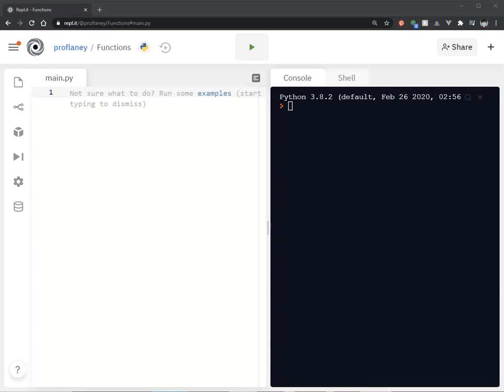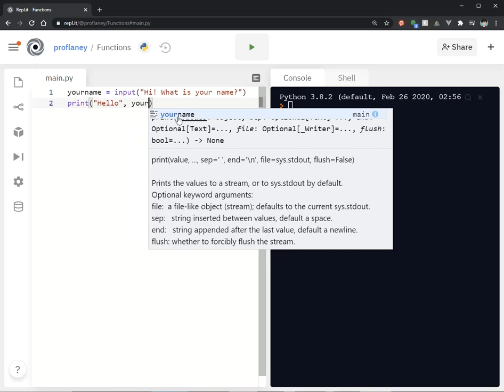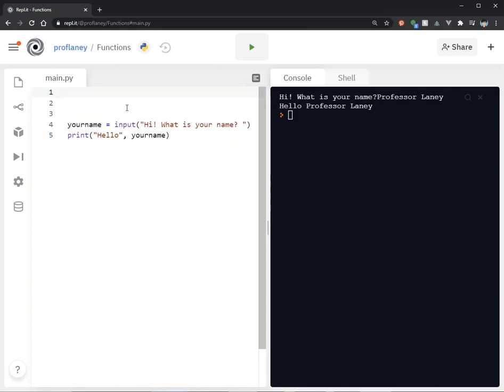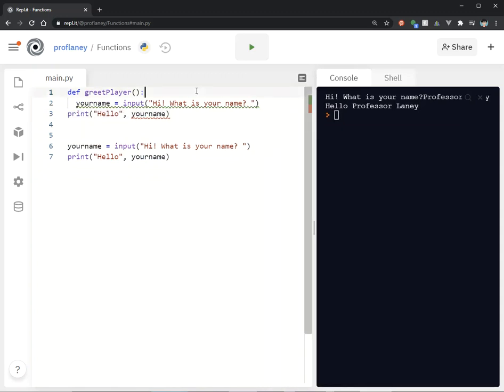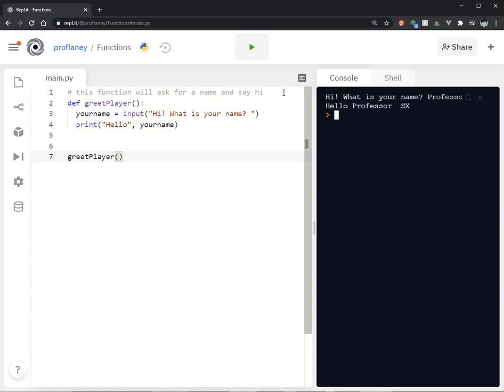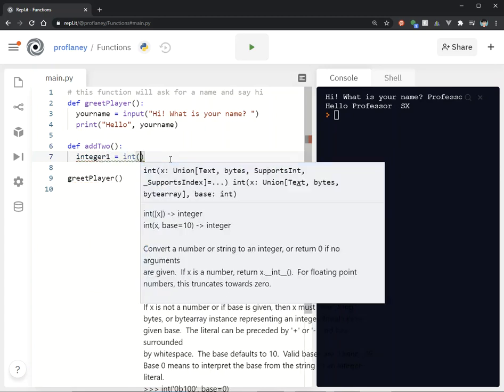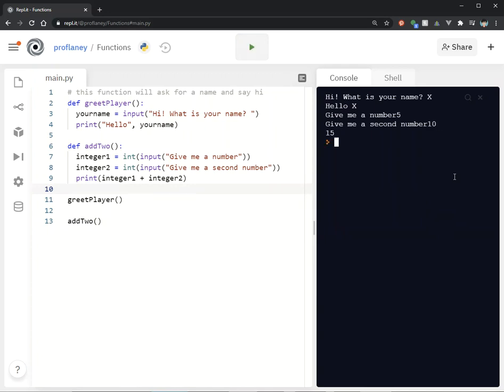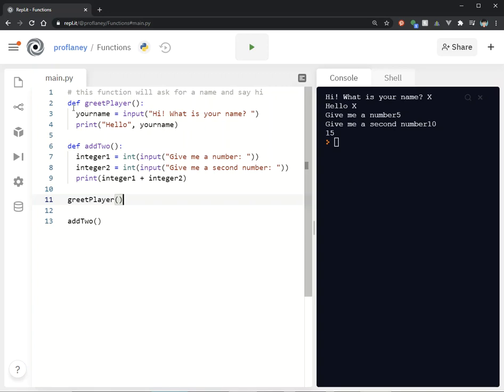Defining functions in Python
This basic demonstration will introduce students to creating their own functions in Python.